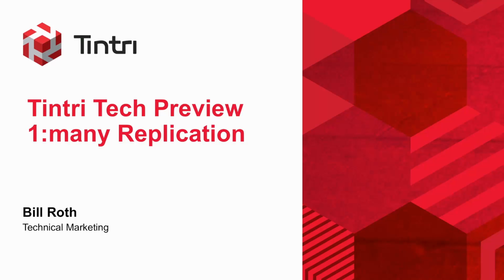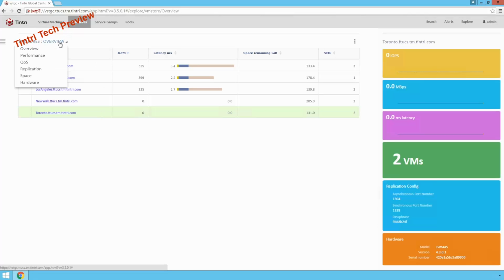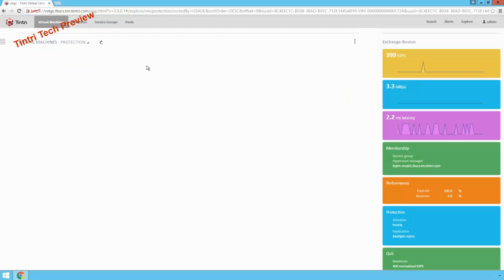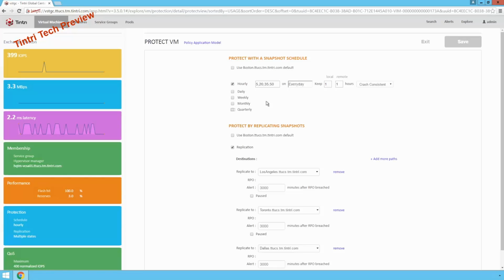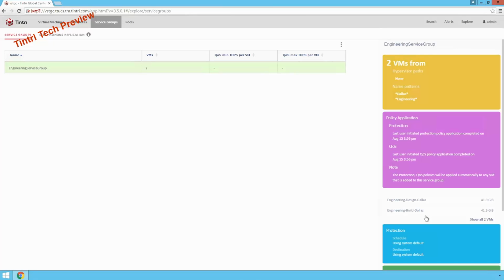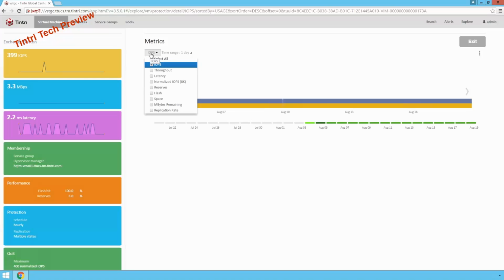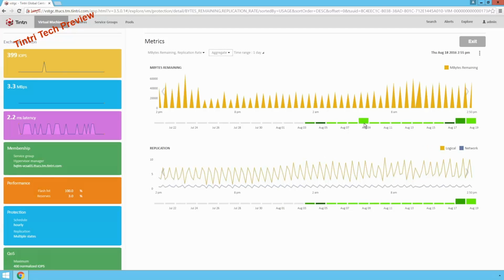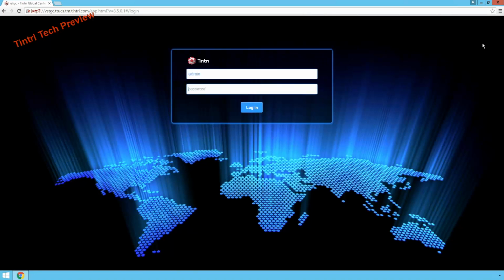Tech Preview - 1 to Many Replication Demo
When you’re replicating an application VM that’s stuck inside a LUN with tens or hundreds of other VMs, you have to replicate every VM in the LUN. With VM-aware storage you can replicate just that one database VM in a fraction of the time, all while reducing WAN usage by 95%.
With One to Many replication you can now replicate the same VM to multiple destination.